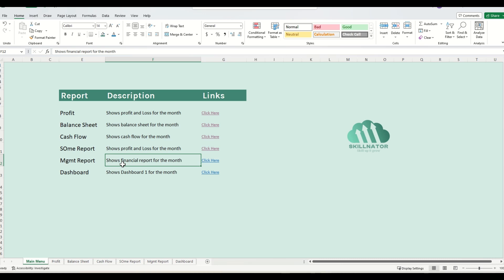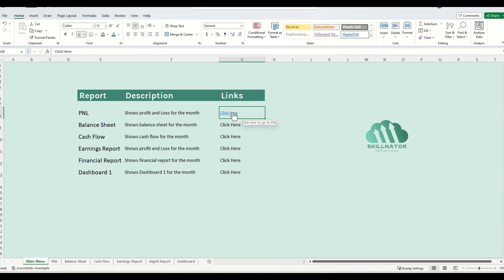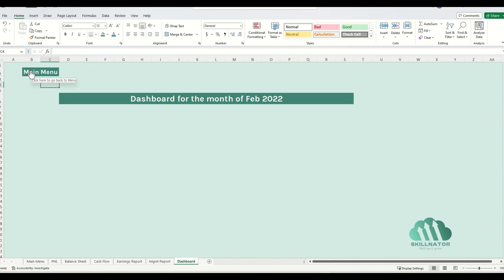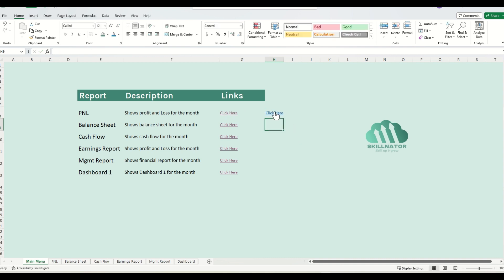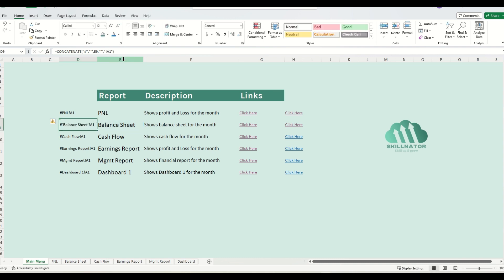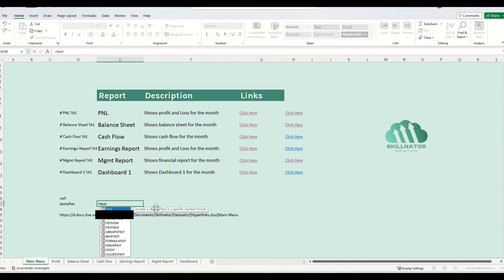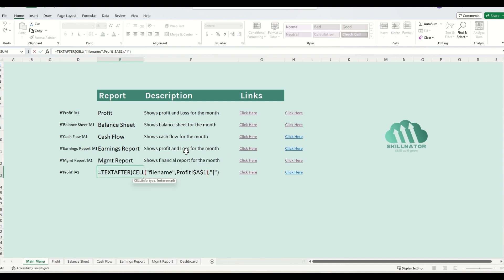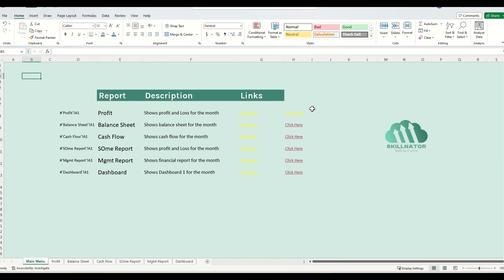Create amazing excel reports - build navigation features with hyperlinks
In this video we explore how to create advanced excel report. We discuss how we can make it easy to navigate by using hyperlinks effectively. We also talk about how we can set up our files efficiently and make them error free.

00:00 - Intro
00:26 - Purpose
01:10 - Setting up hyperlinks
04:09 - Copying hyperlink across various sheets
06:25 - Optimizing with hyperlink() function
11:03 - cell() and textafter()
15:00 - formatting hyperlinks